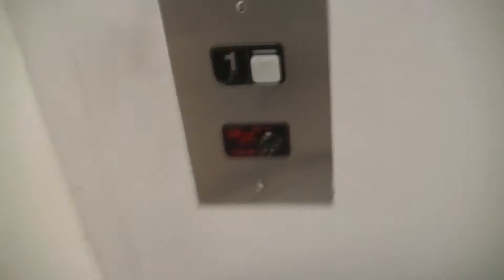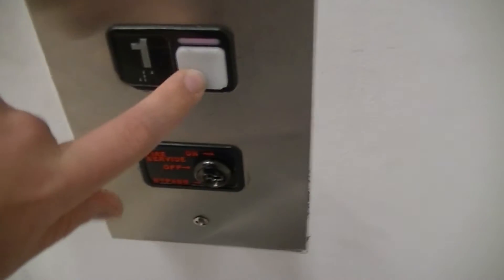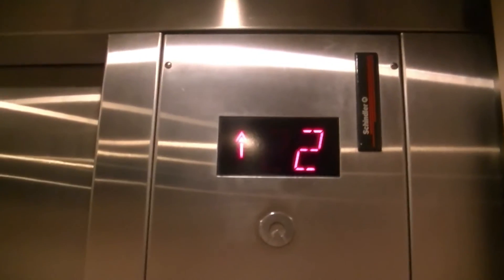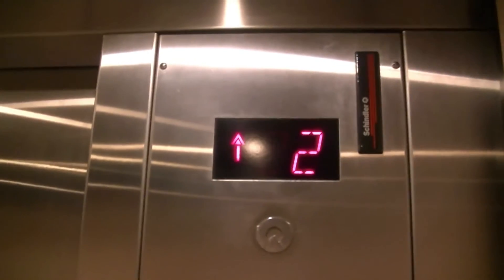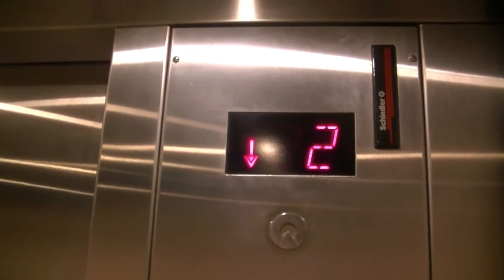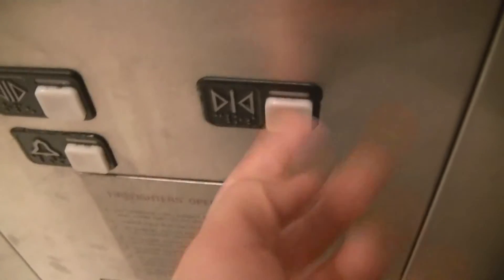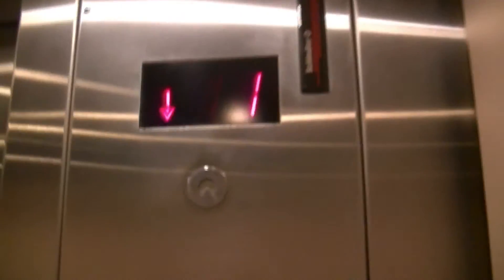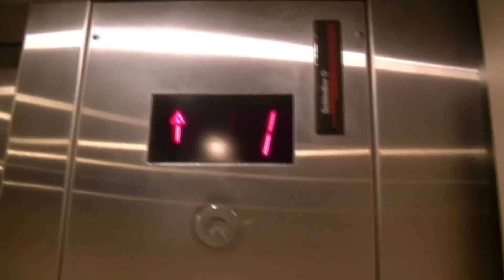Schindler Hydraulic Elevator at Lord & Taylor - Westfield Garden State Plaza - Paramus, NJ